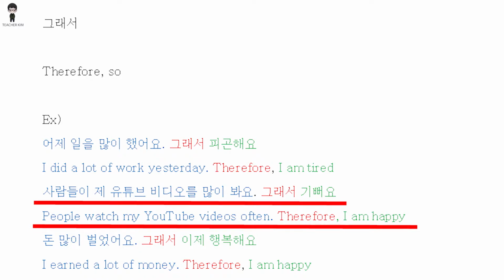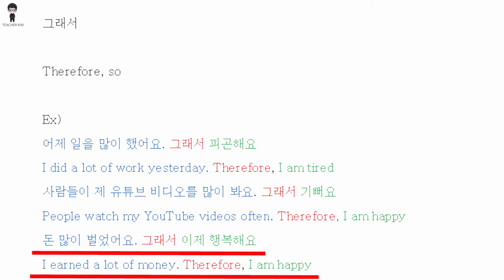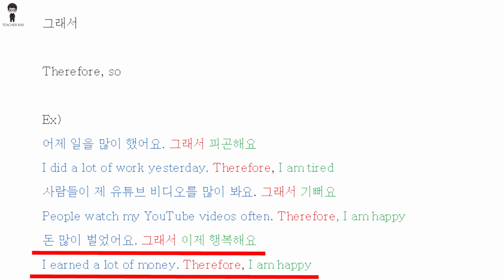How to Use 그래서(Therefore, so)? | Teacher Kim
Join the ultimate Facebook group for people who are passionate about learning Korean language and culture. This group is made up of Koreans and Korean learners and we help each other improve each other's language ability

Hello 학생들! This is Teacher Kim and today I talked about 그래서

그래서

Therefore, so

Ex)
어제 일을 많이 했어요. 그래서 피곤해요
I did a lot of work yesterday. Therefore, I am tired
사람들이 제 유튜브 비디오를 많이 봐요. 그래서 기뻐요
People watch my YouTube videos often. Therefore, I am happy
돈 많이 벌었어요. 그래서 이제 행복해요
I earned a lot of money. Therefore, I am happy